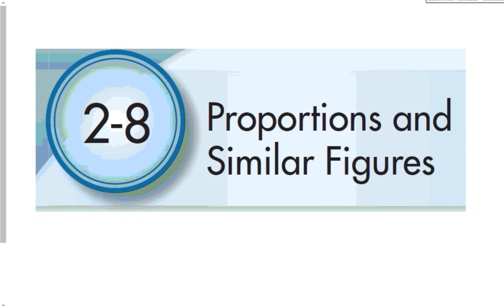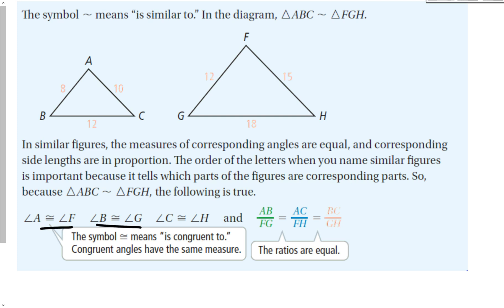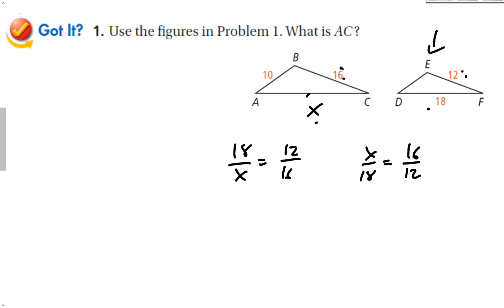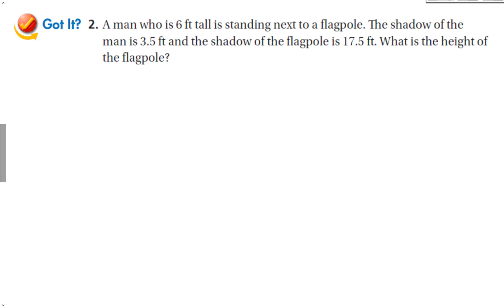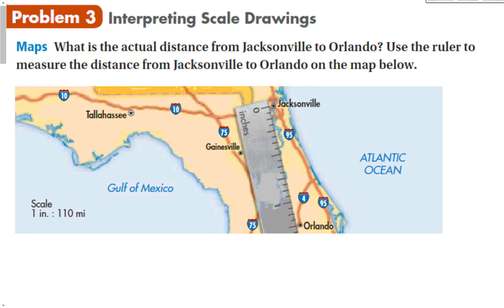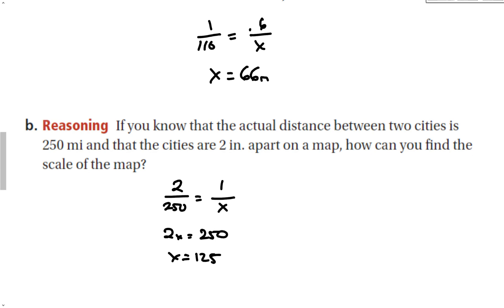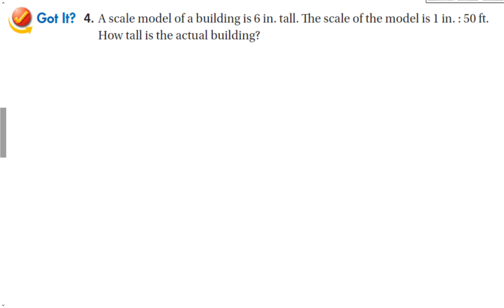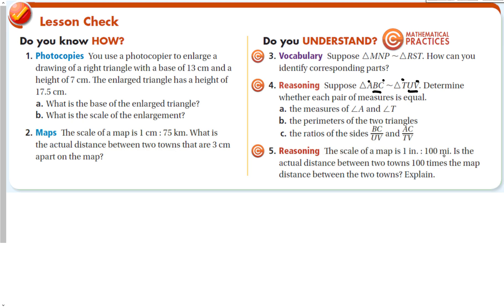2-8 Proportions and Similar Figures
Algebra 1 section 2-8 Proportions and Similar Figures